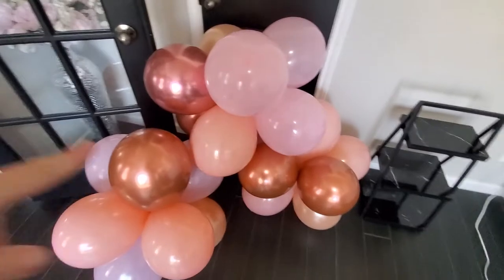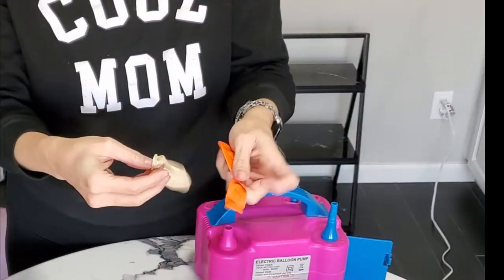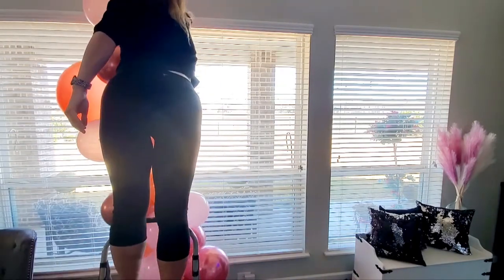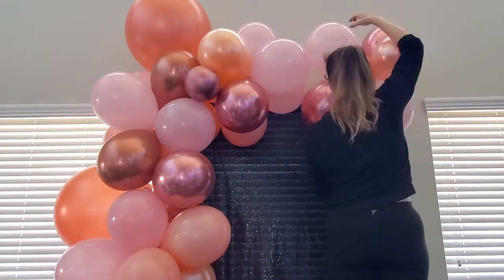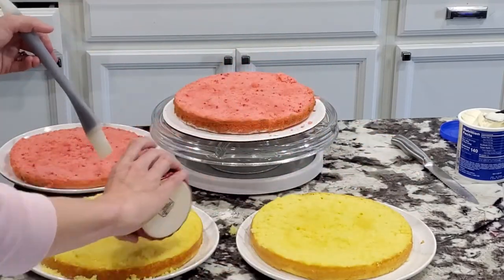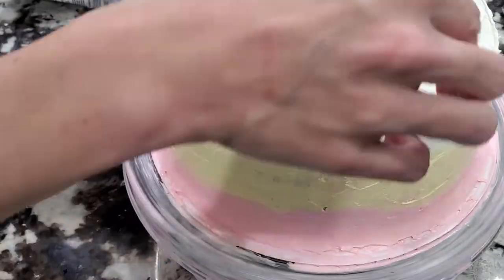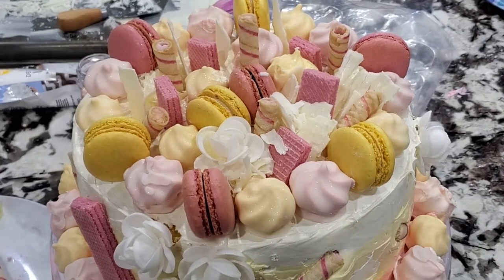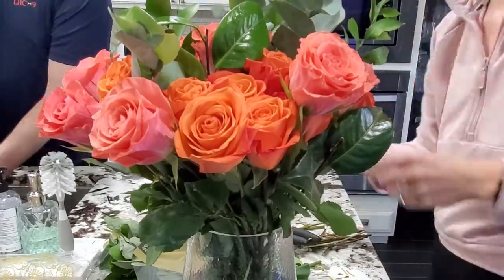Birthday Party Balloon Wall DIY Fancy Strawberry, Lemon Cake! Flowers! New Intro! Rainbow Fruit Tray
I am excited to share with you this balloon wall we created for a special birthday party. I am also sharing with you a strawberry, lemon cake, floral arrangement, and bonus St. Patrick’s Day rainbow fruit tray.
The balloons in this video are mostly 12”and (3) 24” balloon.  For the smaller balloons I still used 12” I just used less air volumes when filling them up.

I have linked some things below.
Please comment if you have any questions! Thank you for stopping by.

Balloon Pump

Cool Mom Shirt

"Happy Birthday Balloon" - not the exact one but has more color options

Balloons
24": party city